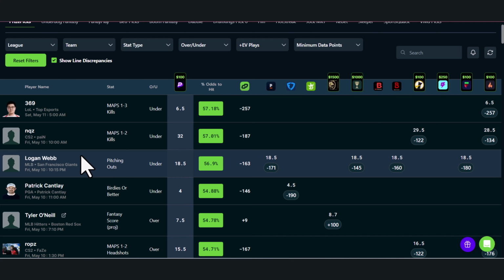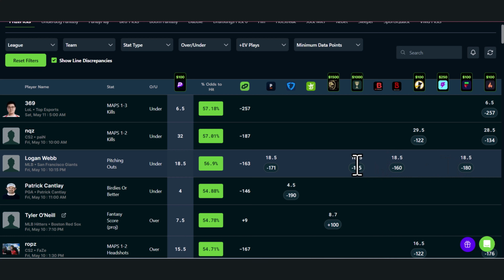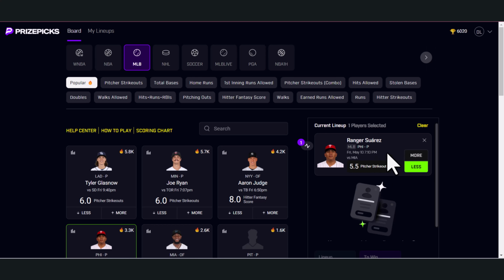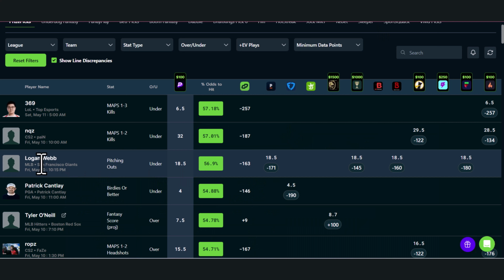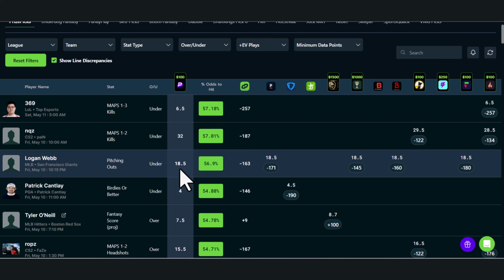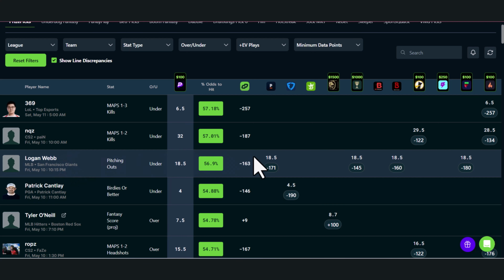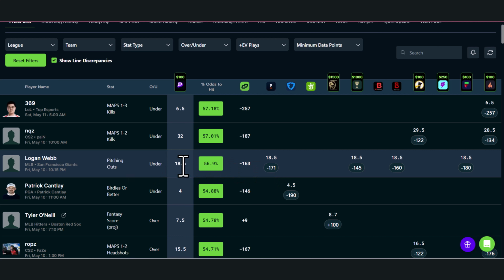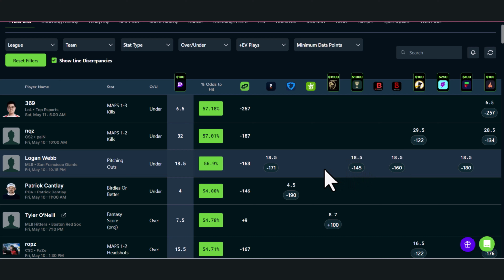The #1 SECRET Way To Winning Money on PrizePicks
99% of people are wasting their money on PrizePicks but it doesn't have to be that way for you. If you want to win everyday like me use this tool, to win more consistently

Winning money on PrizePicks and in daily fantasy sports takes a lot of skill and strategy. It definitely doesn't happen because of luck or chance.  It's not by guessing and taking popular plays everyone else is making.

There are some easy ways to guarantee that you win money on PrizePicks, no matter what sports you're betting on. I wish someone told me about this tool before I started betting on PrizePicks and guessing my picks. It would have saved me from making a lot of $50 bets that had no chance of winning, but I didn't know better at time.

That's why I want to help you bet more smarter. Don't make the mistakes I did. If you're going to bet on PrizePicks or any of the other apps, don't just waste your money, use a tool that gives you an advantage to win. This tool is the PrizePicks cheat sheet you didn't know existed. Use it to your advantage. Without the right strategies and know how, 99% of people are just donating money to PrizePicks at this point and will never make any of it back again. I know, because it's exactly what I used to do.